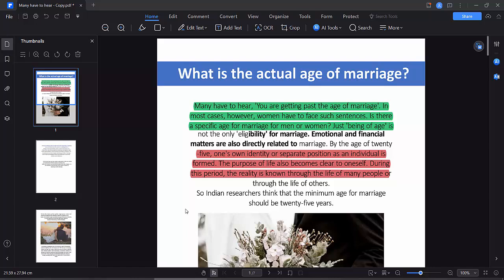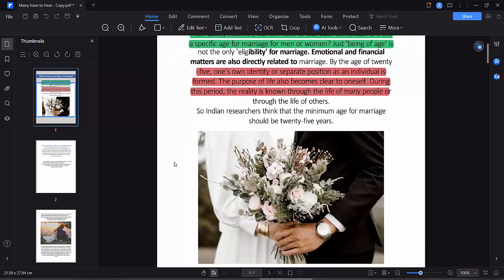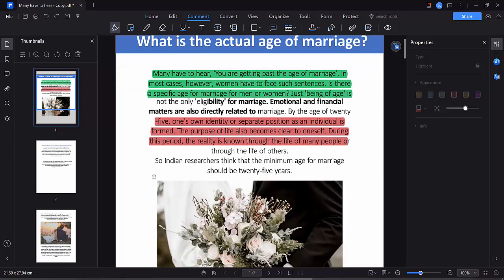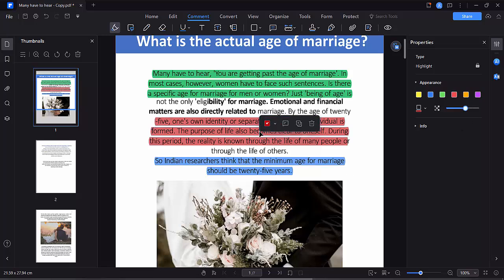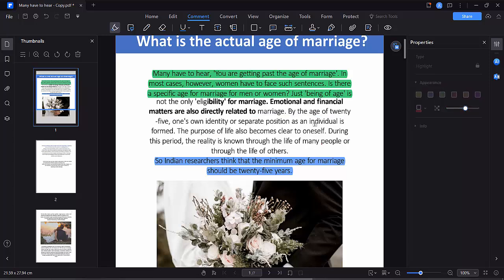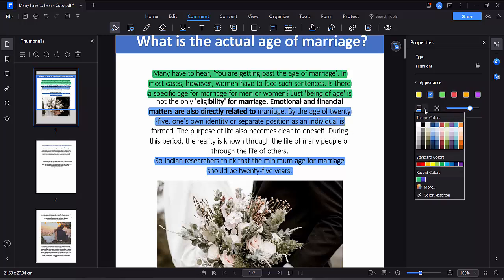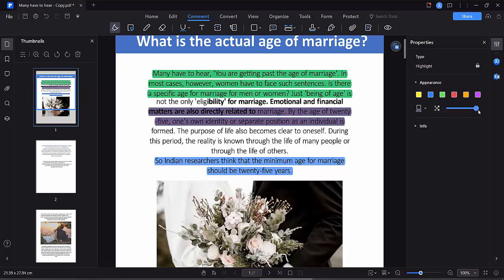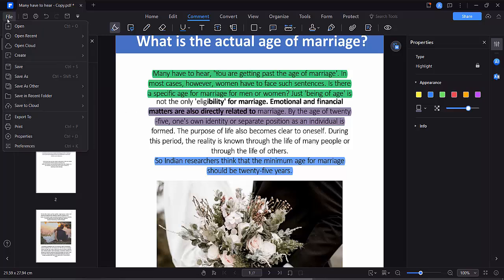How to Edit, Highlight, and Annotate a PDF File Easily in Wondershare PDFelement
Hello everyone, Today I will show you, How to Edit, Highlight, and Annotate a PDF File Easily in Wondershare PDFelement.